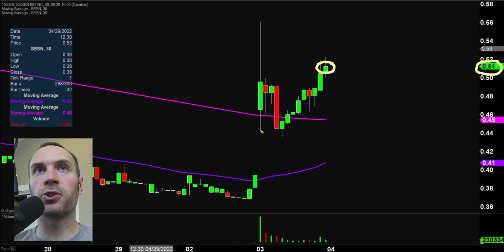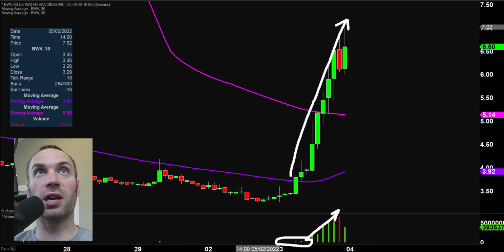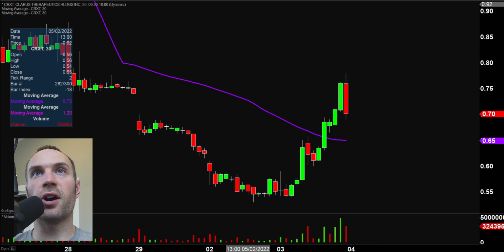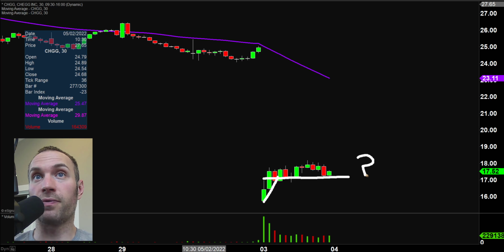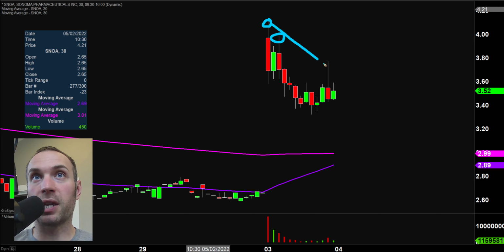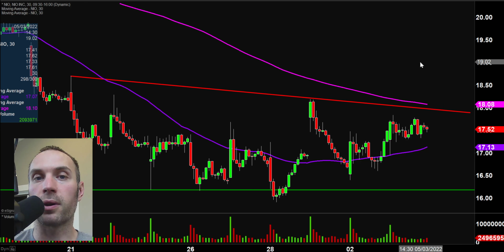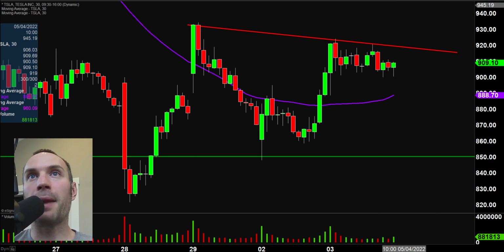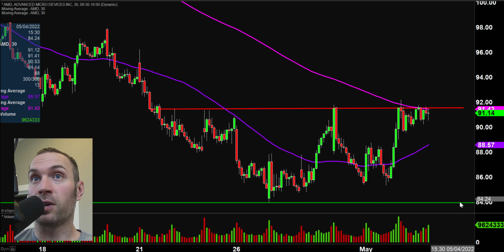Top 10 Stocks For May 04, 2022 ( $SESN, $BWV, $AMC, $CRXT, $CHGG, and more! )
Learn how to trade big board and penny stocks by learning to read stock charts and identify technical patterns through technical analysis. Follow along and learn as I perform a quick stock chart technical analysis review on $SESN, $BWV, $AMC, $CRXT, $CHGG, $SNOA, $NIO, $BTTX, $TSLA, $AMD.